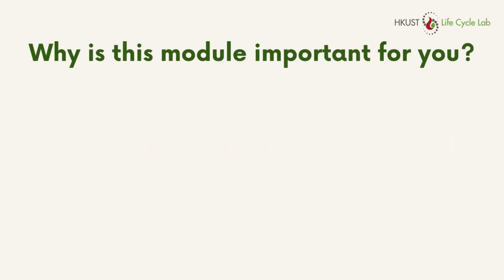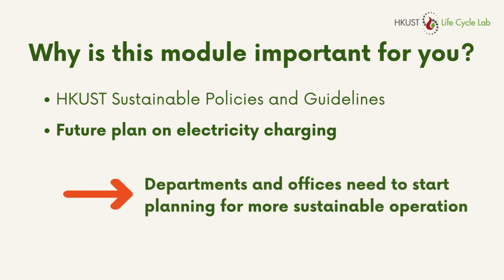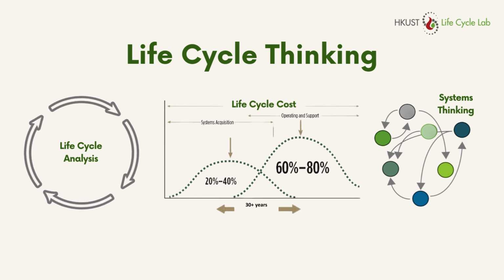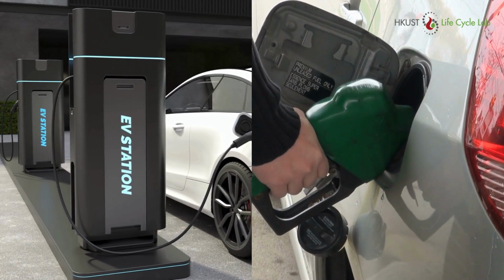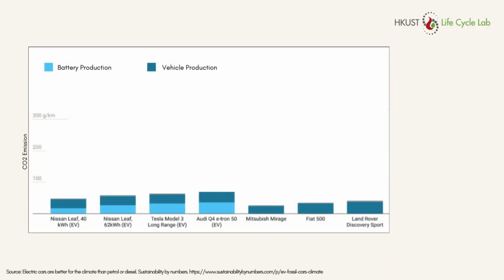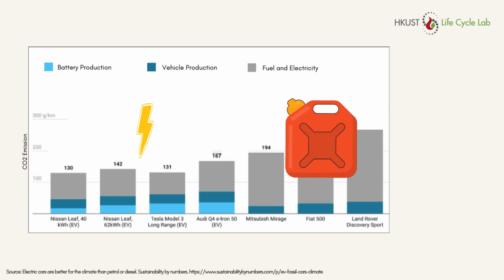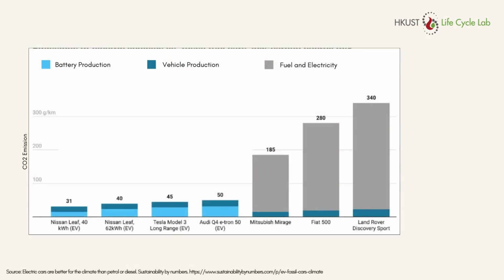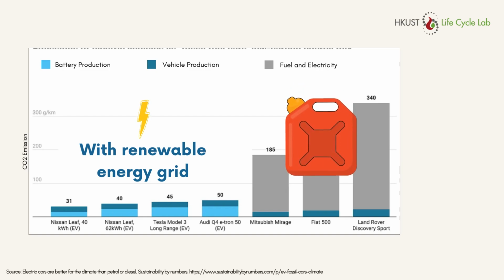#1 Introduction to Life Cycle Thinking | Life Cycle Thinking for Sustainability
Module: Life Cycle Thinking for Sustainability
Video #1 Introduction to Life Cycle Thinking

The video provides an introduction to life cycle thinking for sustainability, emphasizing its significance for making informed and sustainable decisions. This module aims to equip you with a deeper understanding of key concepts related to life cycle analysis, life cycle costing, and systems thinking, and help you incorporate life cycle thinking into your daily work, fostering a culture of sustainability and responsible decision-making within our university community.